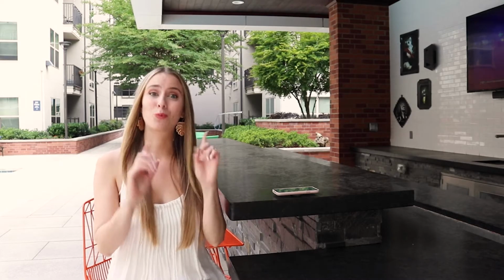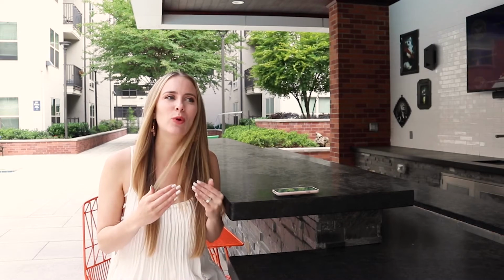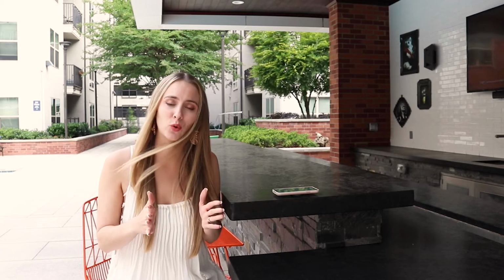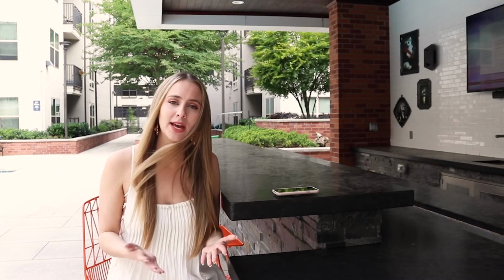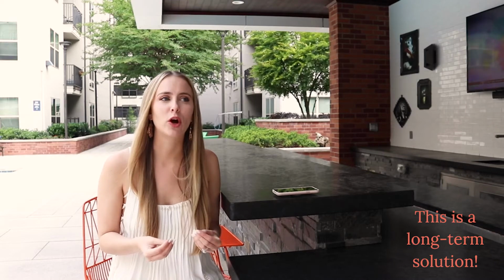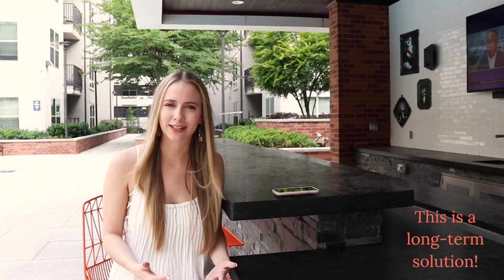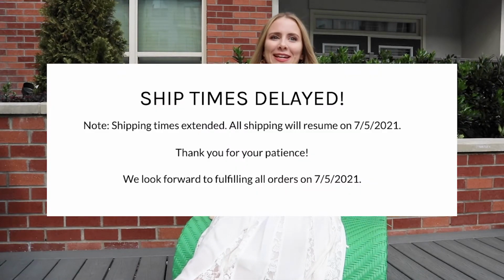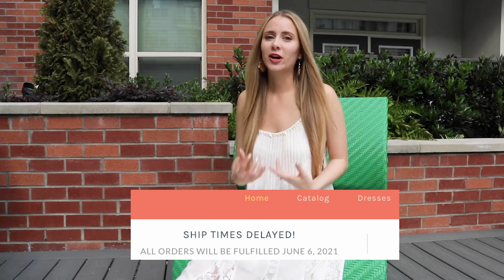How to Pause Shopify Store: What To Do When on Vacation? Password Protect or Pause?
Are you wondering what to do with your Shopify store when on vacation or when you need to go out of town or pause for a few days? There are a few options available to you. You can pause your Shopify store, you can password protect your Shopify store, or you can let your customers know that shipping times are delayed. You need to consider if you are planning to step away for the short-term or long-term and then decide what solution is best for you.

Let your customers know that you will temporarily cease orders and let them know what day you plan to return to begin fulfilling orders again.

The key is to be transparent with your customers when you pause your Shopify store or password protect your Shopify store!

Let's take a much needed break!

-elle gee